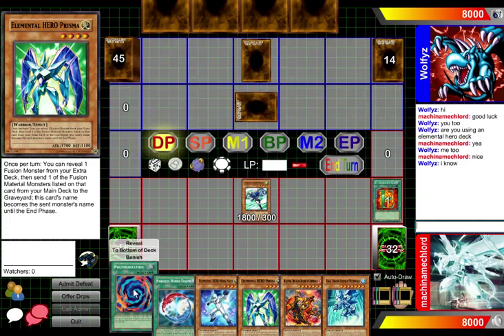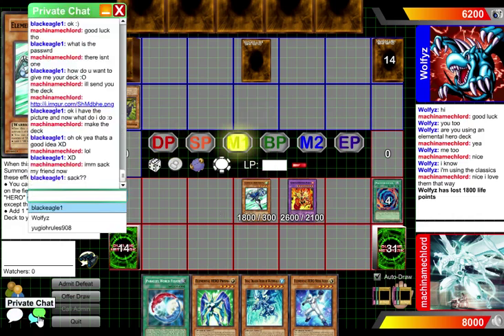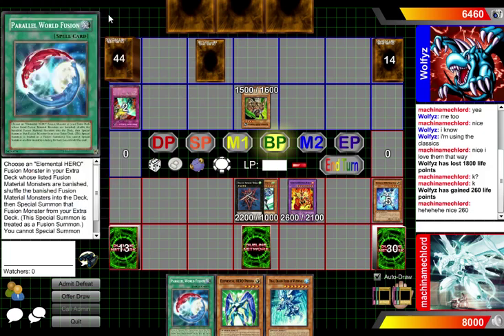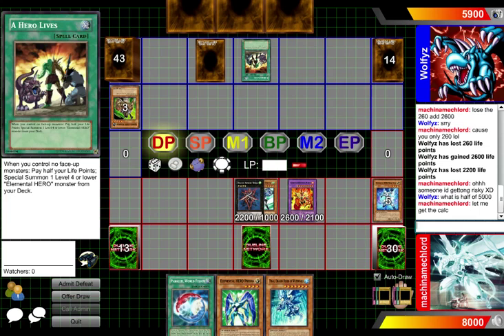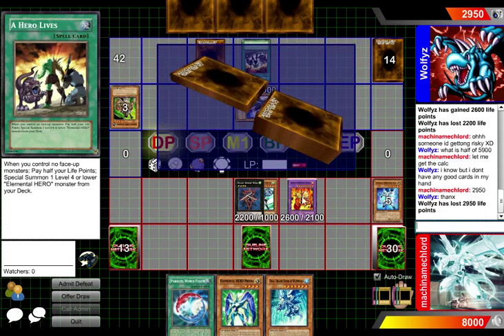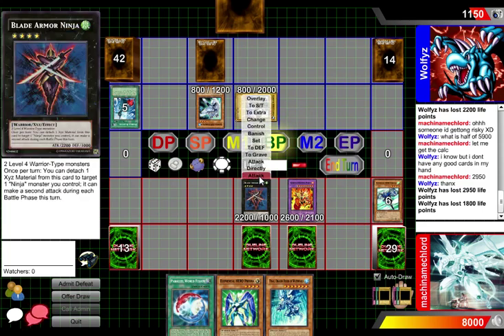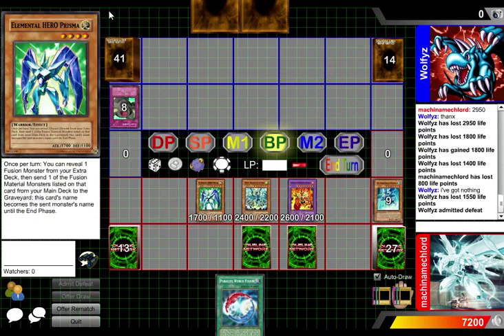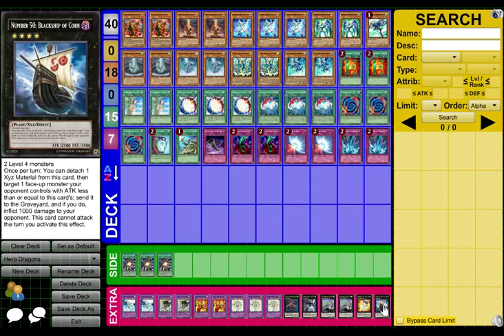Elemental Hero Dragon Deck Vs Old Elemental Hero